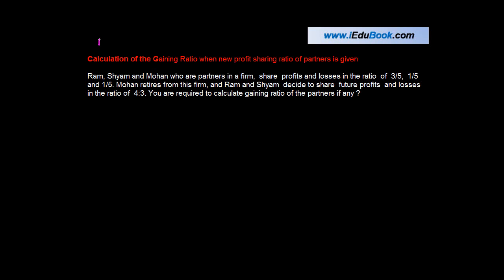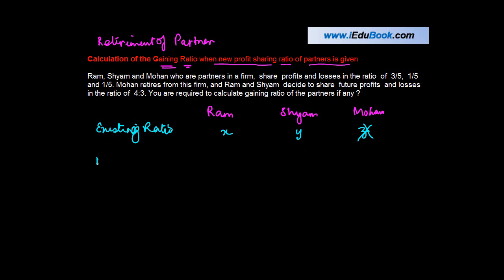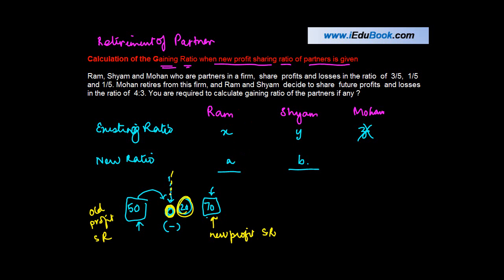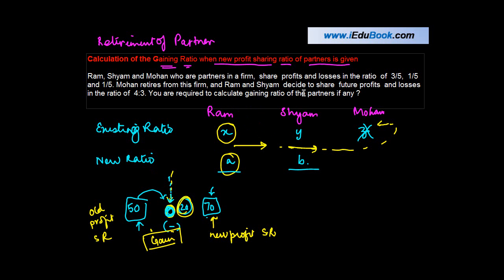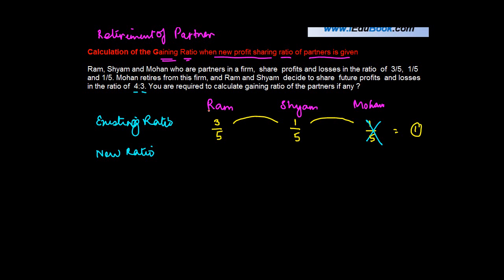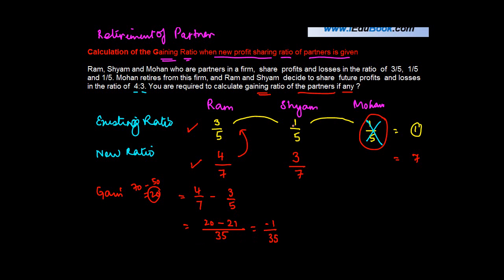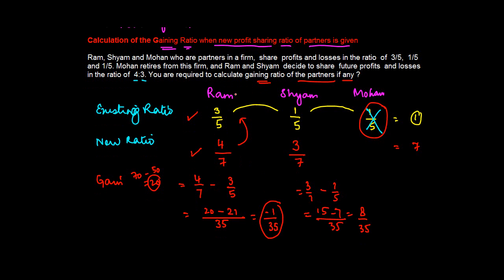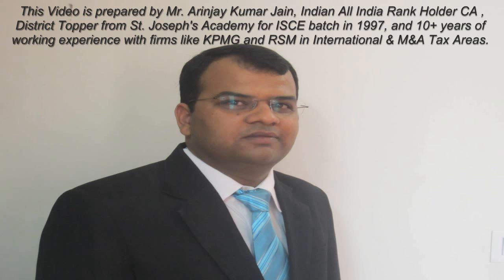Retirement of Partner - Gaining Ratio | Class XII Accounts CBSE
Calculation of the Gaining Ratio when new profit sharing ratio of partners is given

Ram, Shyam and Mohan who are partners in a firm,  share  profits and losses in the ratio  of  3/5,  1/5 and 1/5. Mohan retires from this firm, and Ram and Shyam  decide to share  future profits  and losses in the ratio of  4:3. You are required to calculate gaining ratio of the partners if any ?